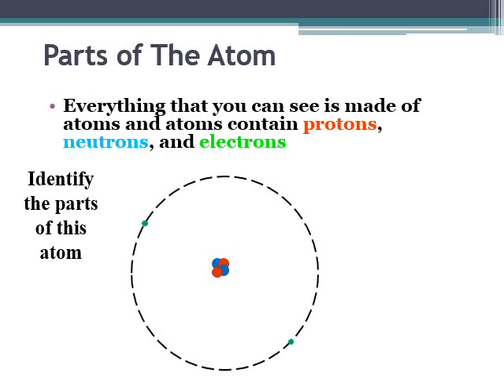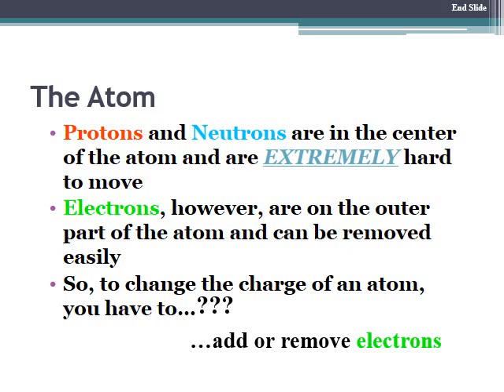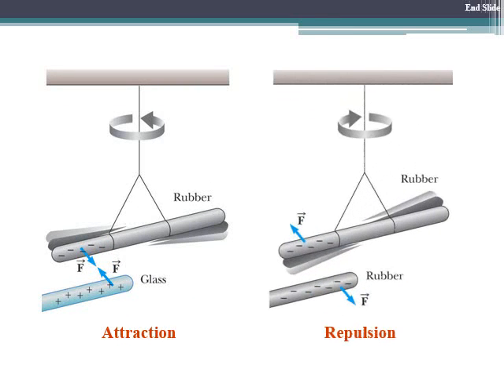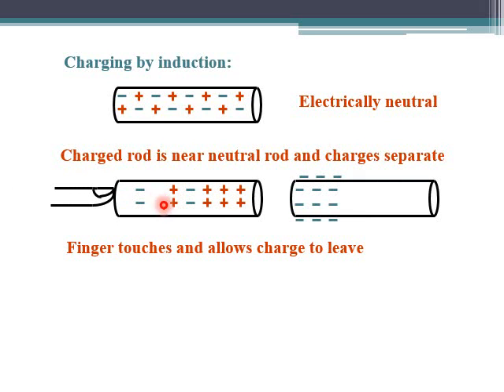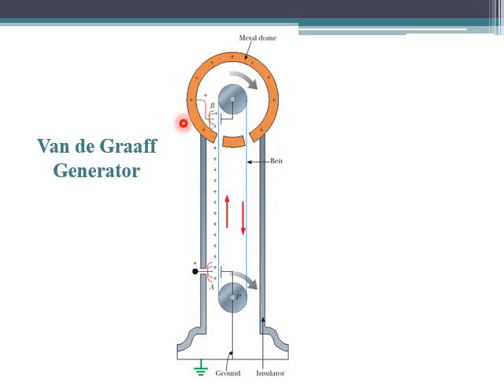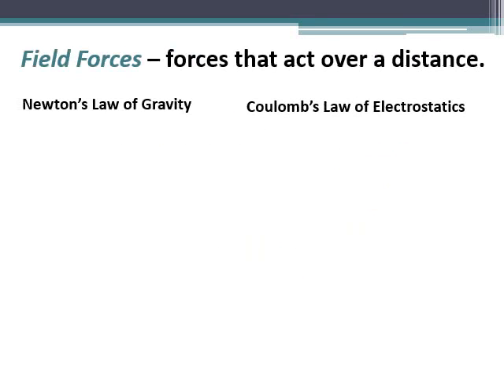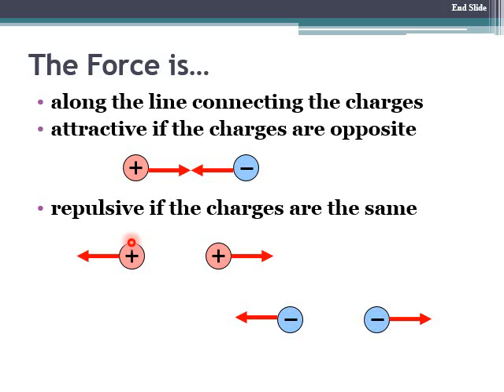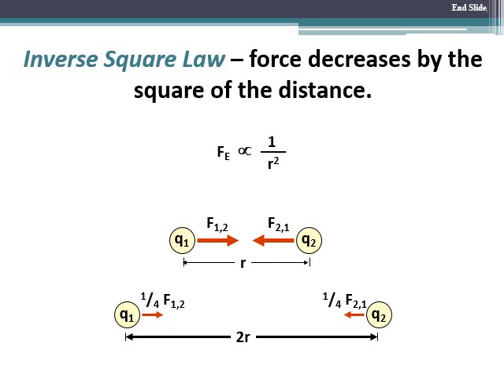01 Electrostatics Part 1